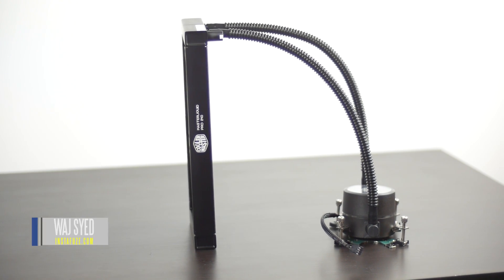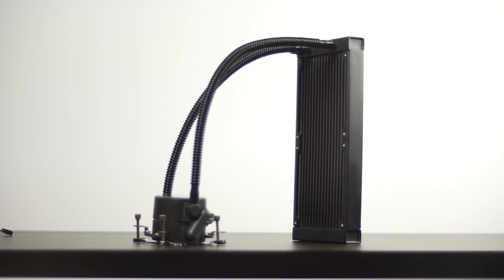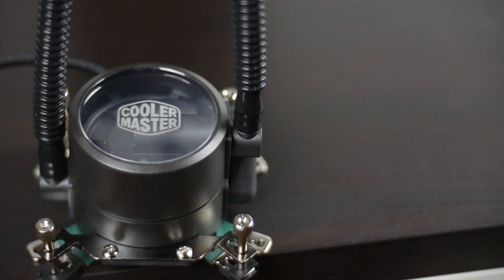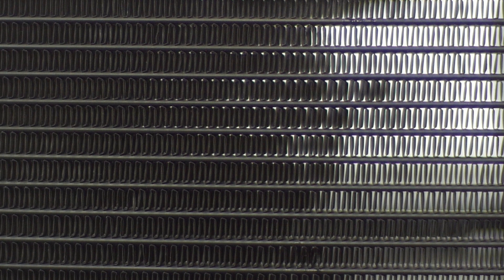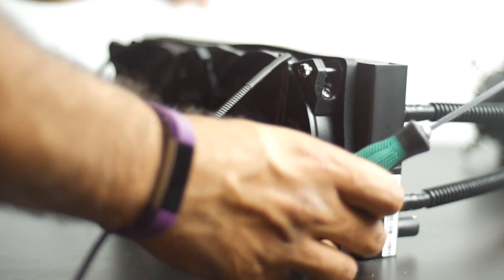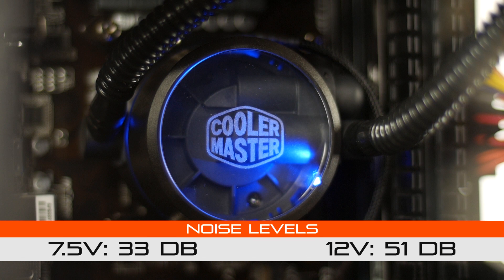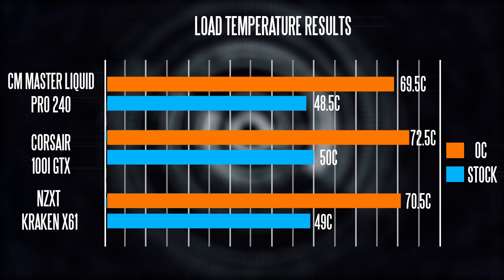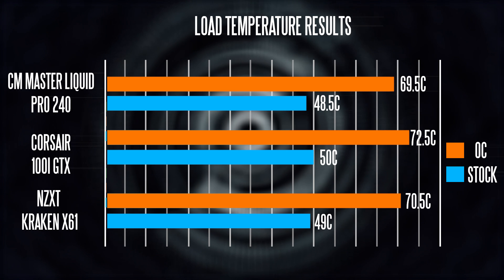Cooler Master MasterLiquid Pro 240 Review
Here we test out the new Cooler Master MasterLiquid Pro 240 all In One liquid cooler.